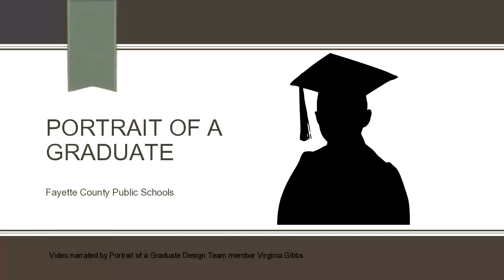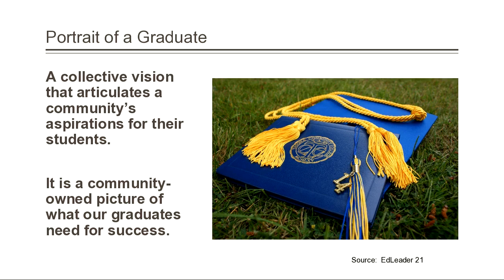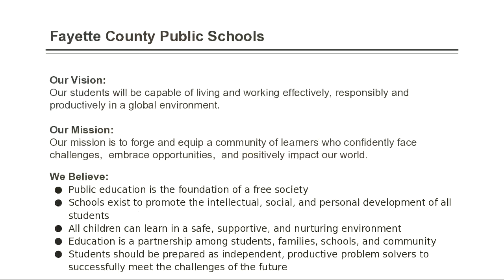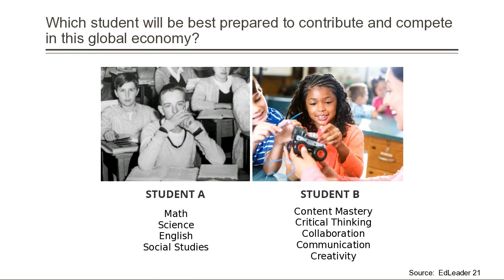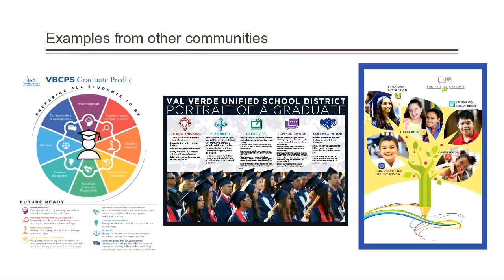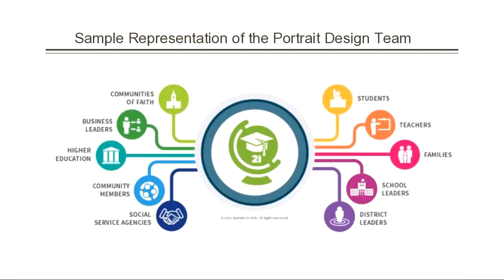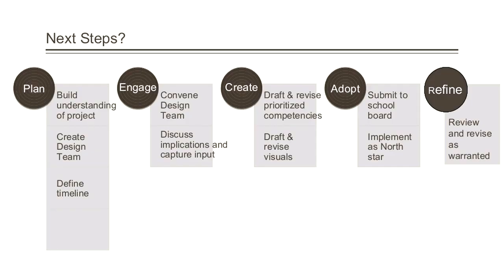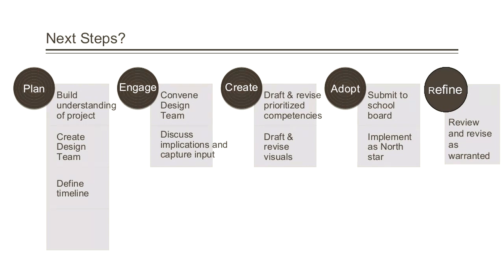Fayette County Public Schools Portrait of a Graduate Initiative